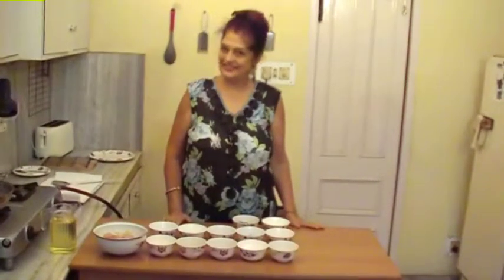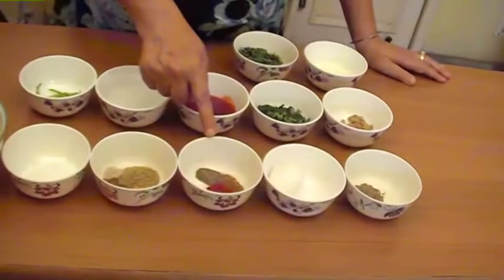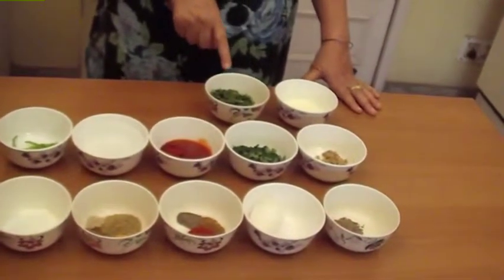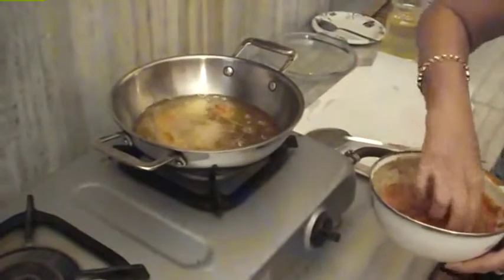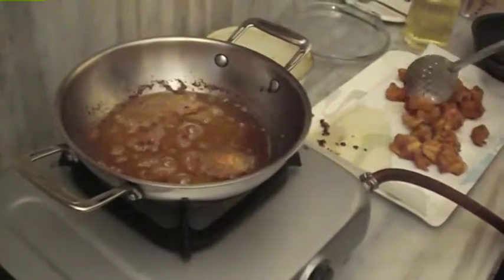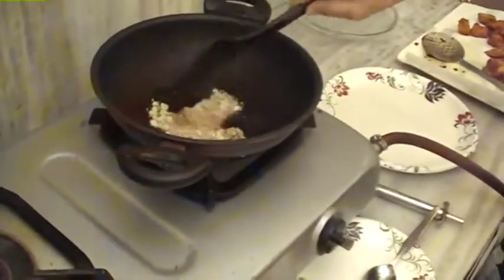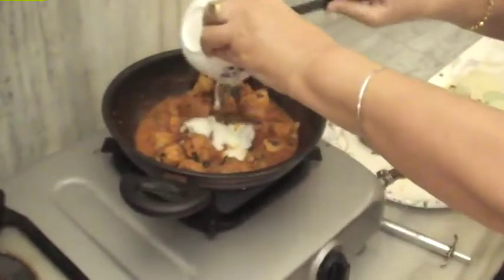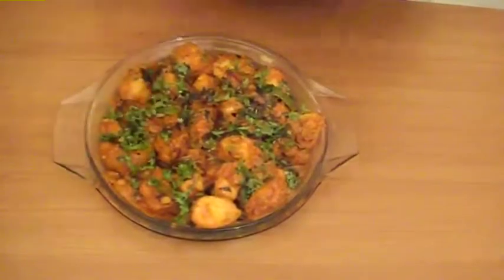Chicken 65 Nauneet Kaur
Chef’s name: Nauneet Kaur
Type: Non Vegetarian
Language: Hindi
Recipe name: Chicken 65
Serves: 5
Cooking time: 30 mins.
Three main ingredients: Chicken, maida, salt

Ingredients: For the marinade:
500 gms chicken, boneless,cubes
1 tbsp maida,level
1 tbsp cornflour, level
1 tbsp rice flour,level
½ tsp turmeric pd, level
½ tsp garam masala, level
¼ tsp white pepper, level
1 tsp coriander pd, medium
½ tsp cumin pd , level
1 tsp kashmiri red chilli pd, level
½ tsp salt
¼ tsp black pepper pd, level
4 tsp ginger garlic paste
2 tsp lemon juice
1 egg

For tempering:
2 tbsp oil
½ tsp cumin seeds
1 tbsp ginger, chopped
1 tbsp garlic, chopped
4 sprigs curry leaves, chopped
1 tbsp tomato sauce
1 tbsp chilli sauce
1 tbsp kashmiri red chilli pd, level
1 cup water
2 green chillies slit
4 tbsp yoghurt, whisked
¼ tsp salt
Garnish:
¼ cup green coriander,chopped / spring onion greens chopped

Method:
Mix all ingredients of the marinade and deep fry on medium low heat for 3 mins., each side. Remove on absorbant paper. Keep.
Tempering:
Heat oil in a wok, add cumin seeds, splutter. Add ginger, garlic and fry till off white. Add curry leaves, stir fry. Add tomato sauce, chilli sauce, kashmiri red chilli pd, water and make a sauce. Add the prepared chicken, green chillies, yoghurt, salt, mix very well. Keep it very moist.
Put in dish and garnish with green coriander / spring onion greens. Serve hot.